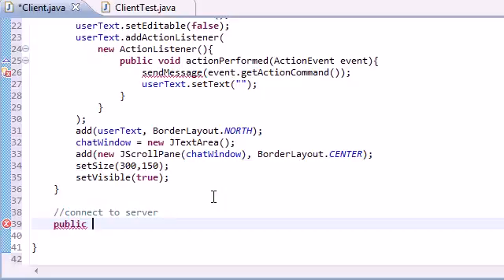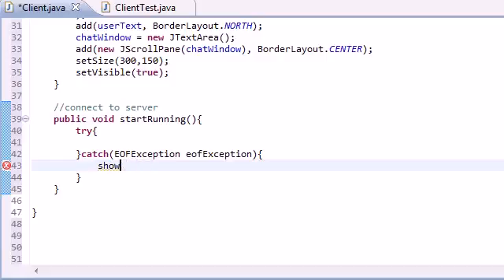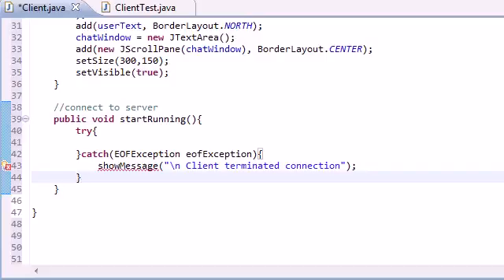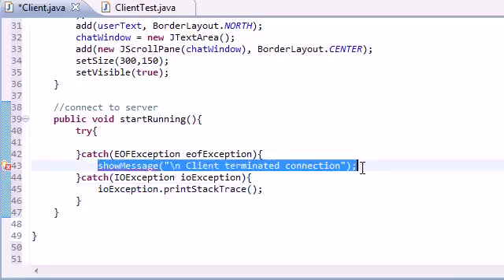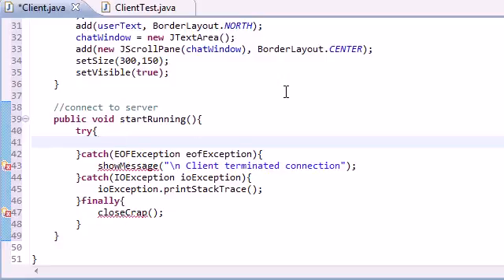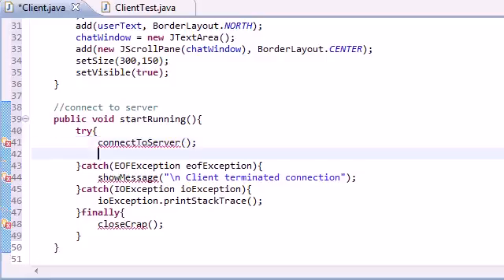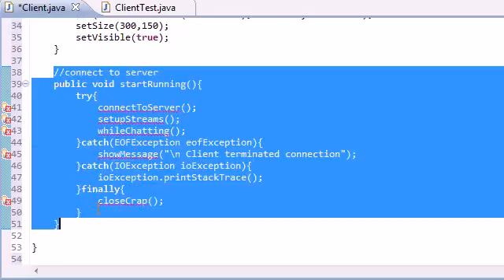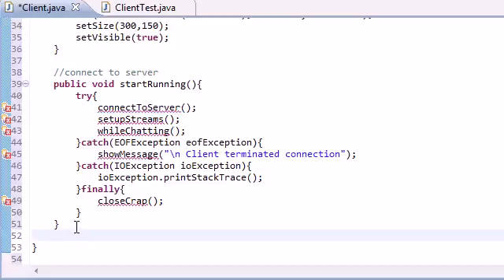Java Level 2 Tutorial51 SettingClientforChatting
Setting Up the Client for Chatting